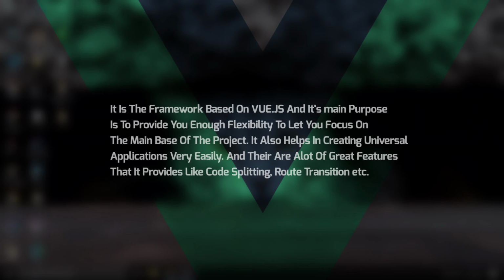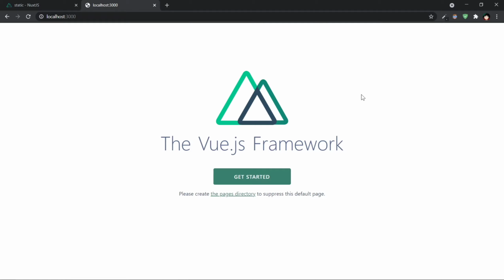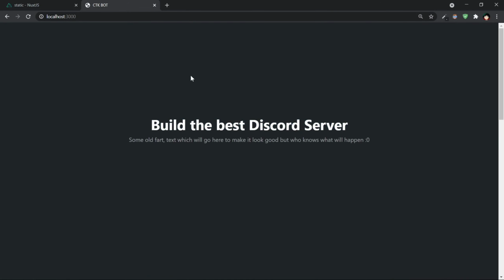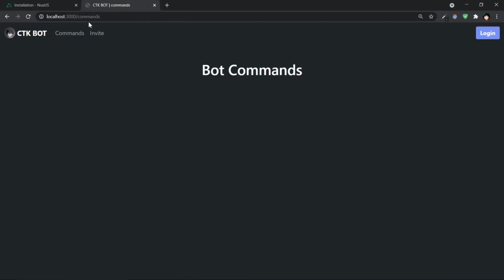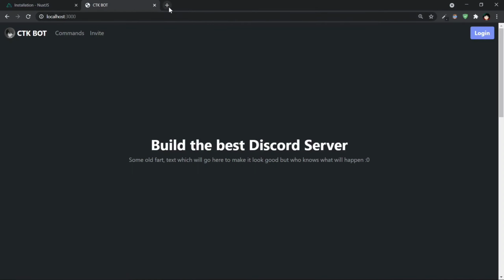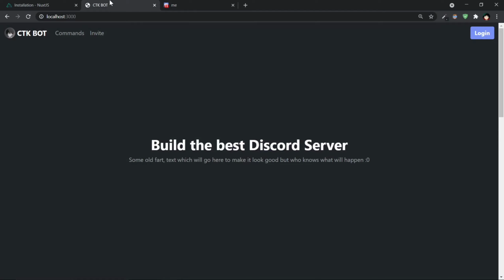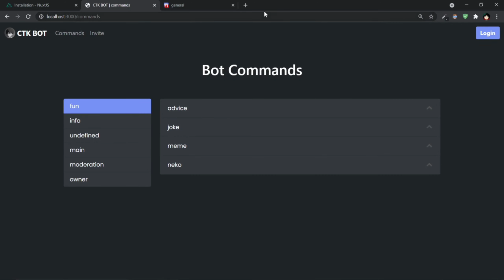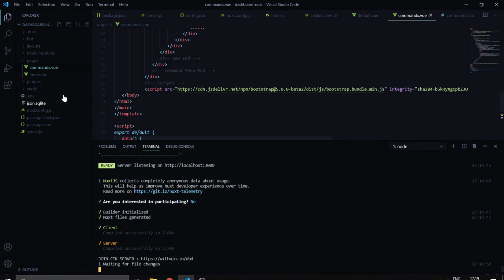Create a discord bot dashboard with Nuxt | Dashboard Series Part 3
[ Info ]

[ Magic Links ]

0:00 Introduction to Nuxt.js
1:18 End Result of Video
2:00 Starting with nuxt.js
3:26 Creating pages in Nuxt
5:02 Implementation of CSS
5:40 Creating main page of website
6:15 Adding header as a default Layout
7:55 Creating commands section
8:42 Simplifying the code
11:36 Adding Bot Files
14:20 Implementation of Socket.io
17:29 Command Menu
19:09 Progress Bar
21:30 Outro of the video

[ Music Credit ]

- Wallpaper Photo by Aleksandr Nadyojin from Pexels -